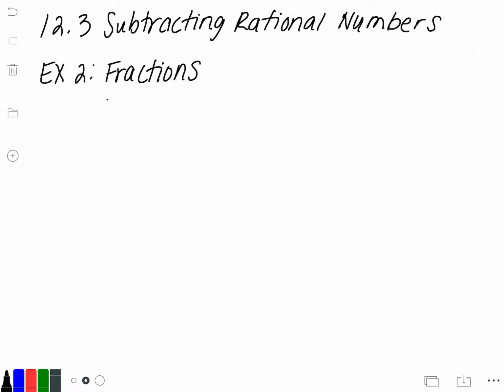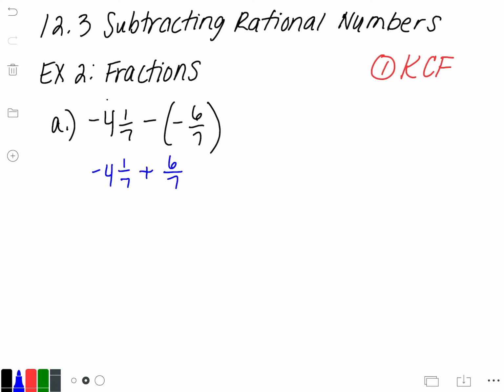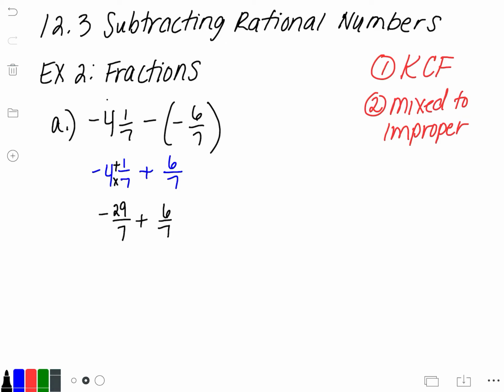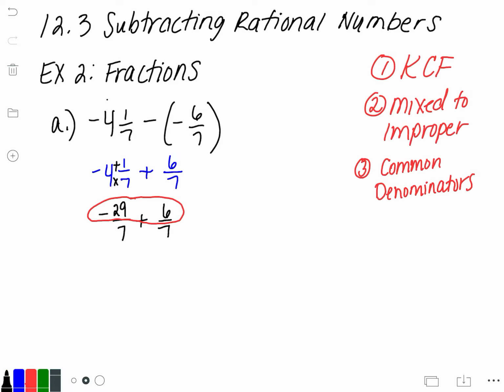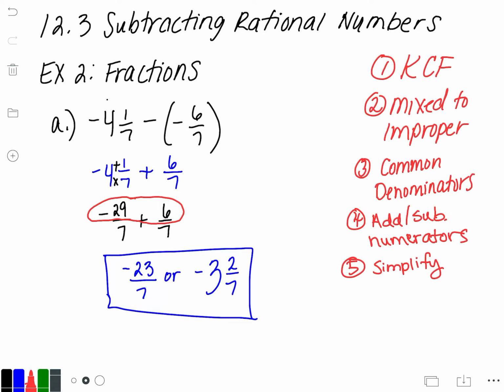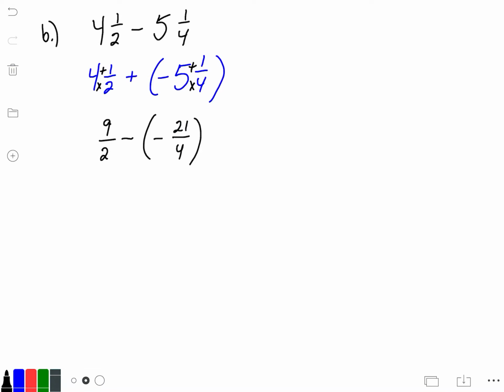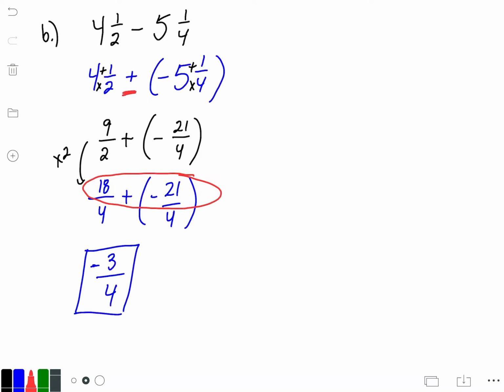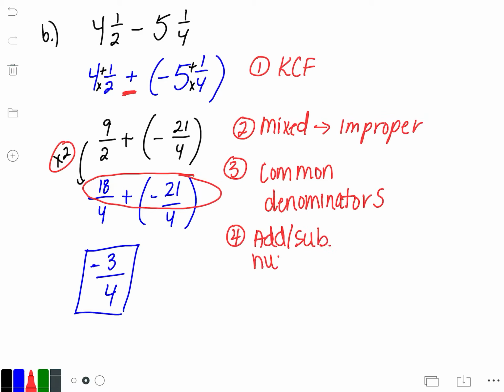12.3 Subtracting Rational Numbers Part 2